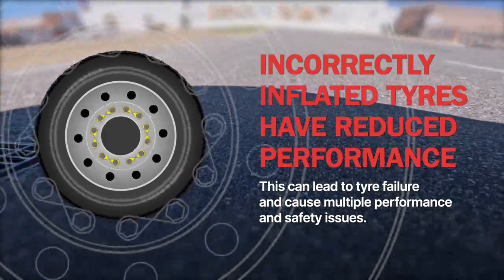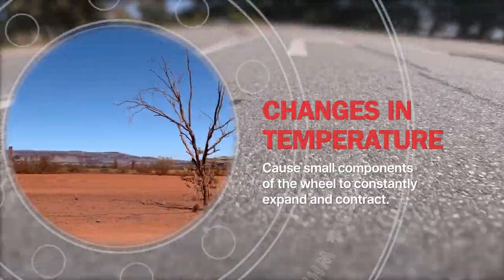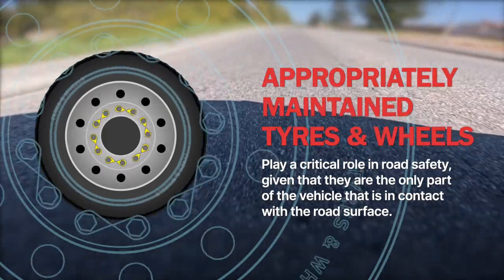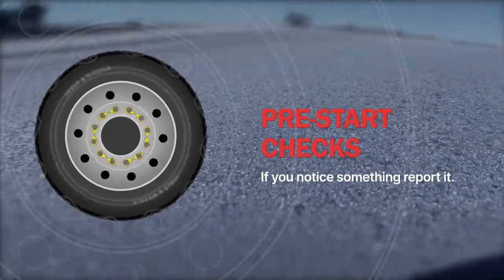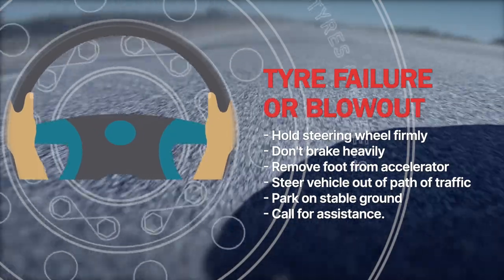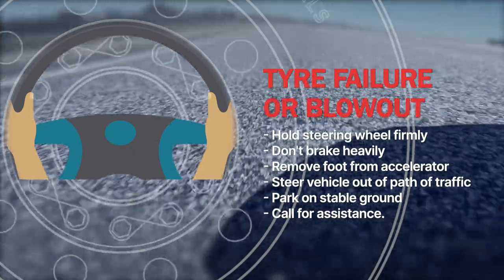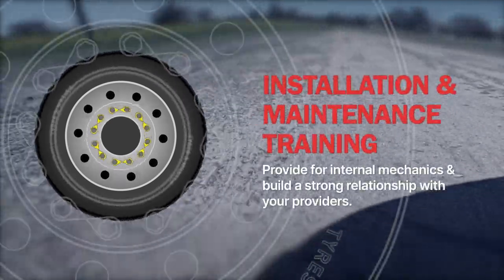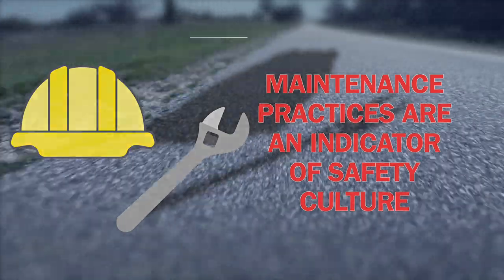Tyres & Wheels Heavy Vehicle Toolbox Talk